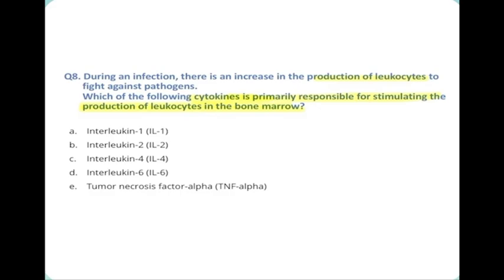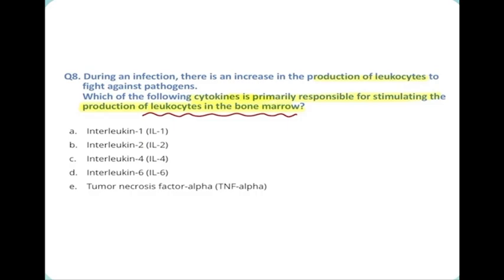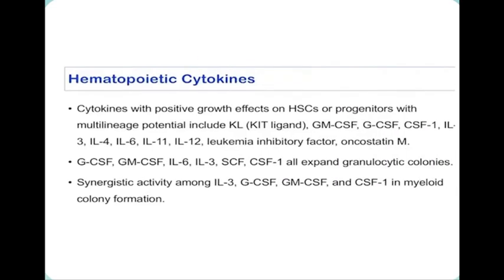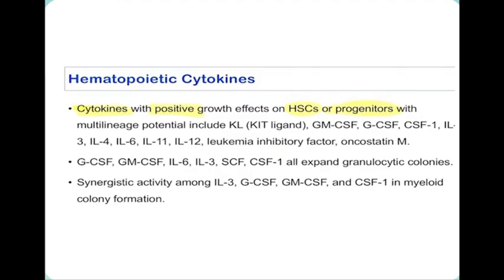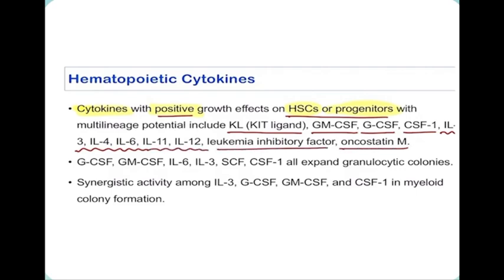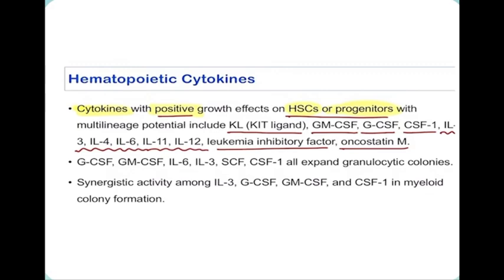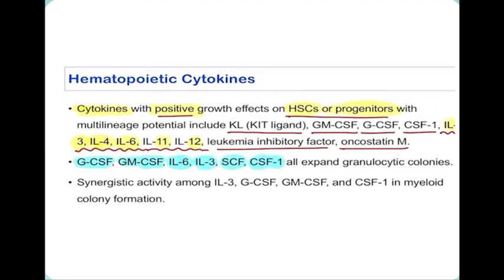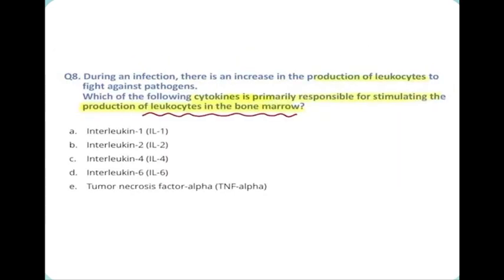NEET PG 2026 Physiology PYQ Marathon | DAMS, Marrow, BTR & Zainab Vora Revision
🩺 NEET PG 2026 | Physiology PYQ Discussion

This session covers high-yield Physiology PYQs with detailed explanations for NEET PG 2026, INI-CET, FMGE, and NEXT aspirants.

Topics are selected from the most important exam patterns followed by DAMS, Marrow, BTR, Zainab Vora, PrepLadder, and previous NEET PG papers to help you revise efficiently.

📚 In this video:

✅ High-Yield Physiology PYQs
✅ Concept-Based MCQs
✅ Clinical Integration
✅ Image-Based Questions
✅ Previous Year Questions
✅ Rapid Revision for NEET PG 2026
✅ INI-CET & FMGE Important Questions